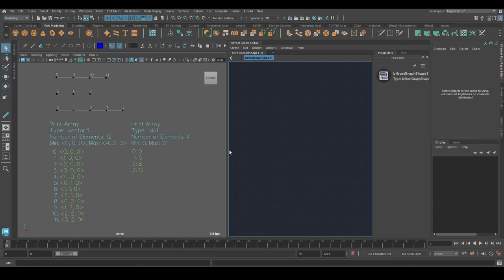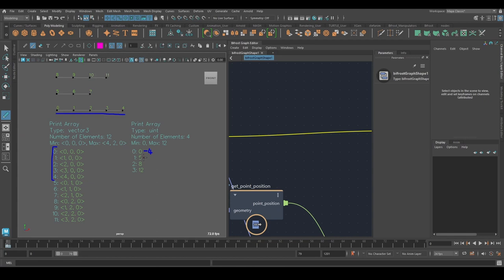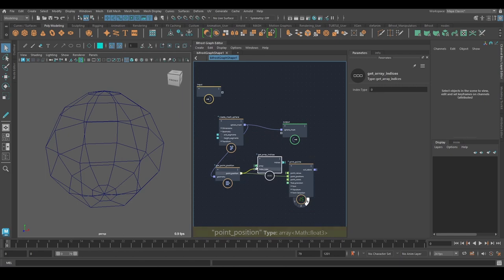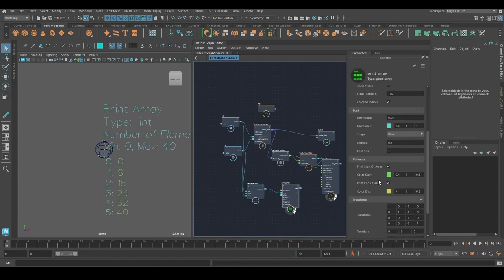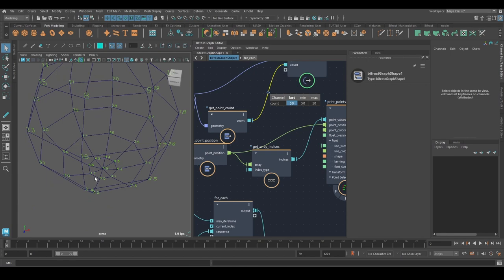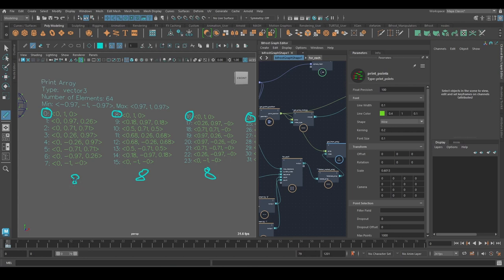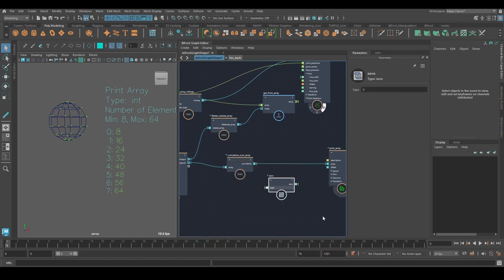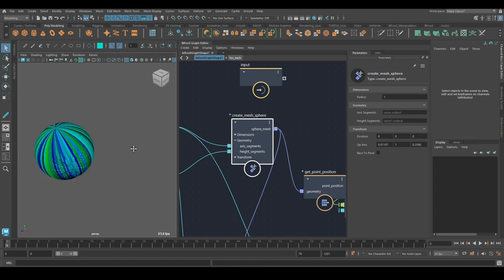How To Create Strands In Bifrost - Maya Bifrost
A look at the construct_strands node and how you can create your own strands in Maya with Bifrost.

00:00 strand structure: point & offset array
03:30 example: strands along sphere